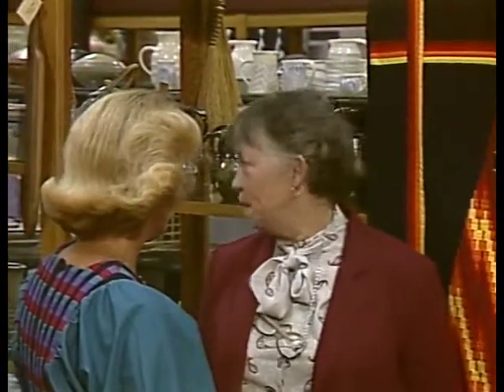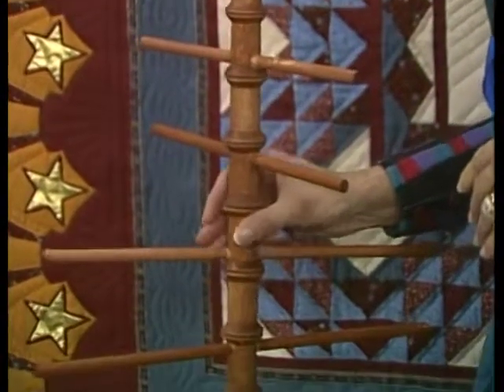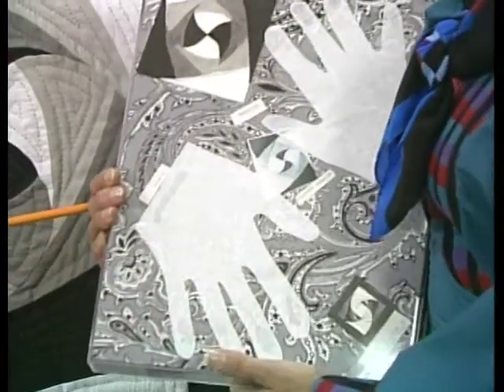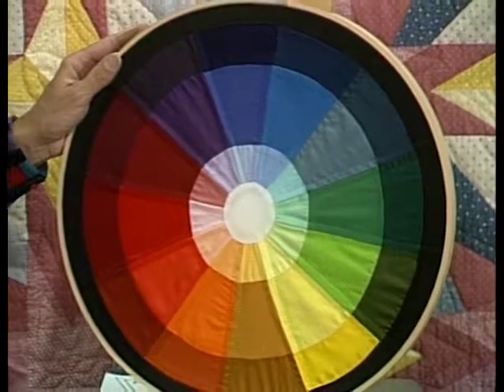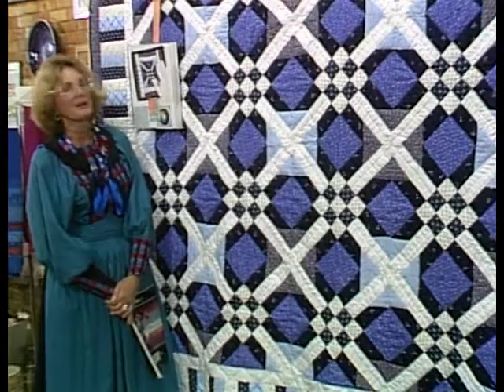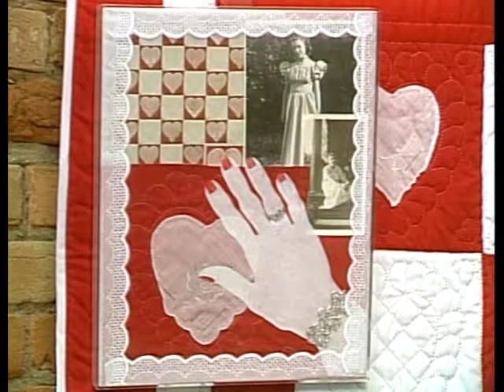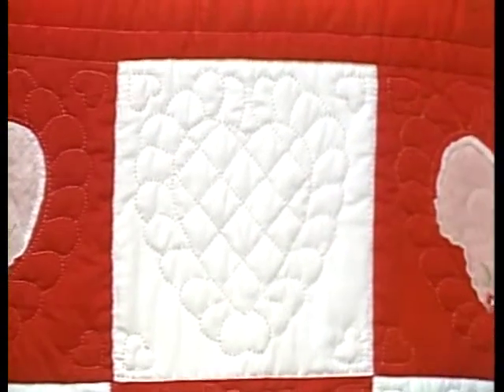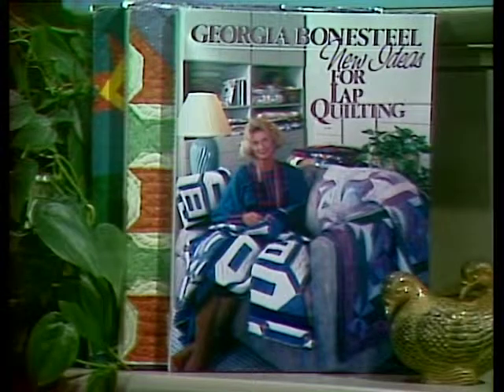Lap Quilting with Georgia Bonesteel, Episode 412 "A Show of Hands"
Georgia explores the four phases of quilt making: design, color and fabric selection, piecing and quilting.

Copyright UNCTV 1987